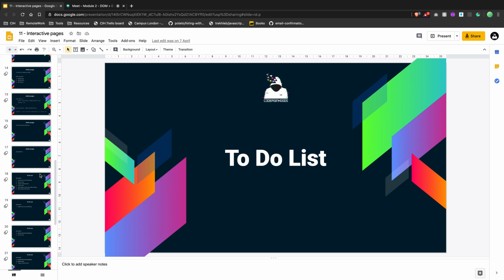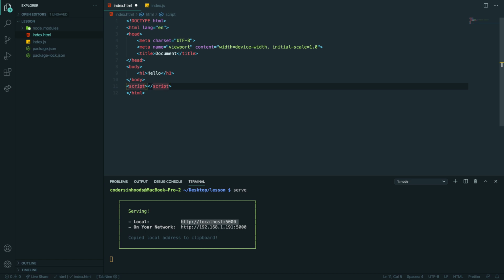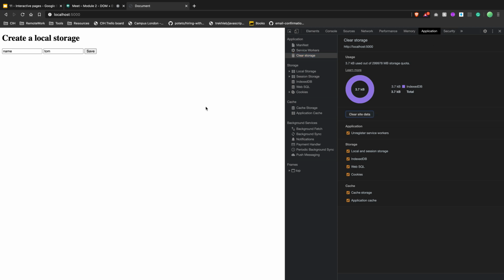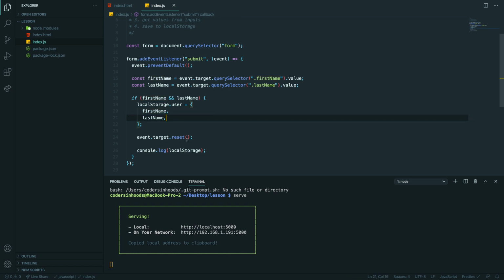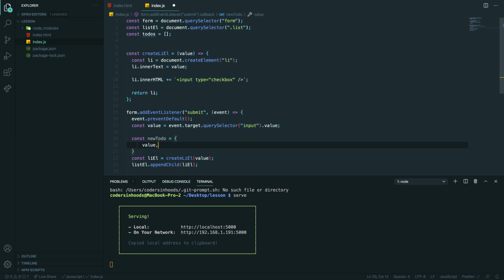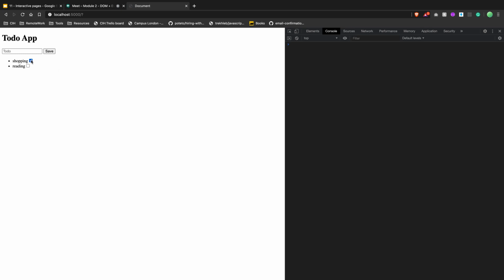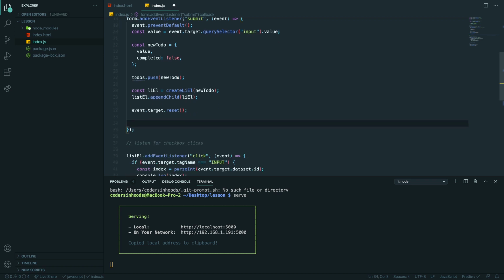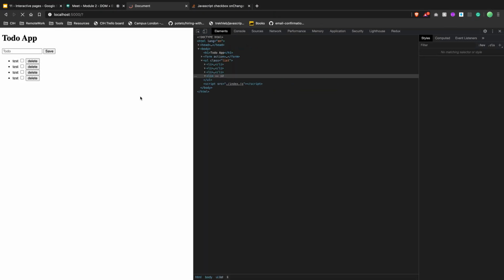W6L1 - Interactive pages